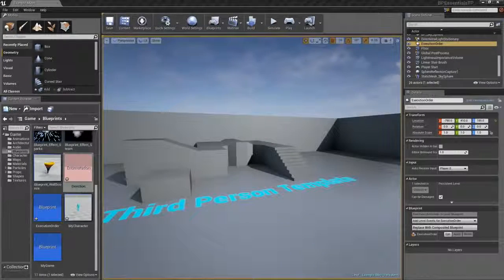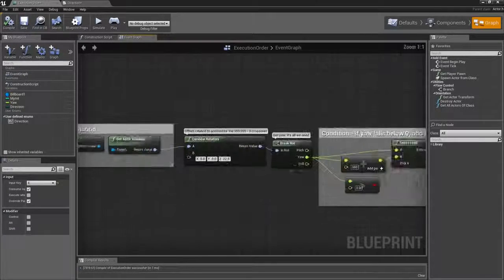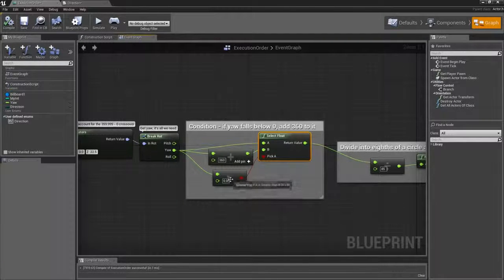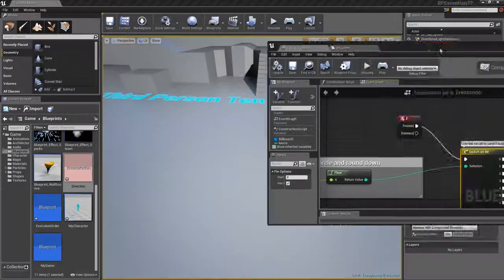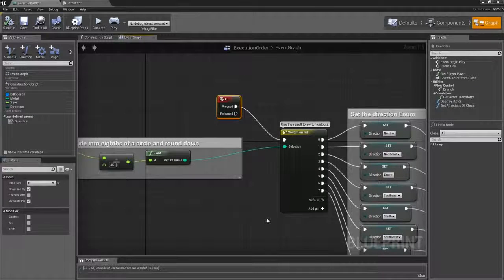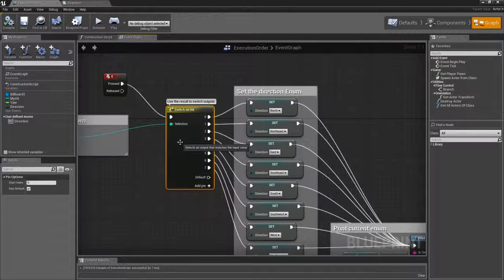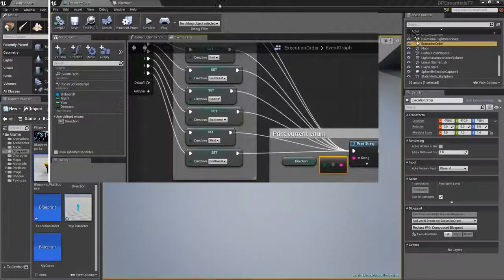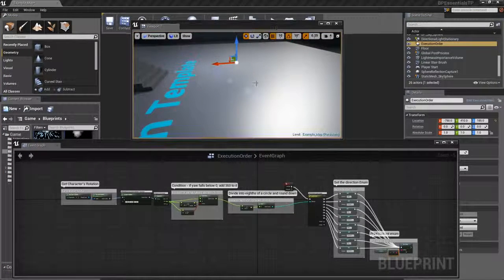Week 4, 7 Blueprint Execution Order